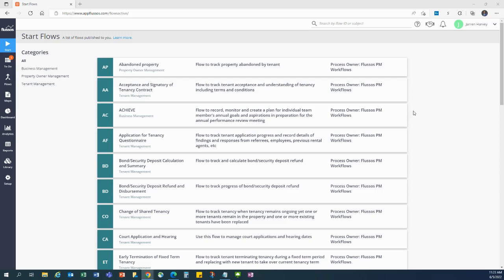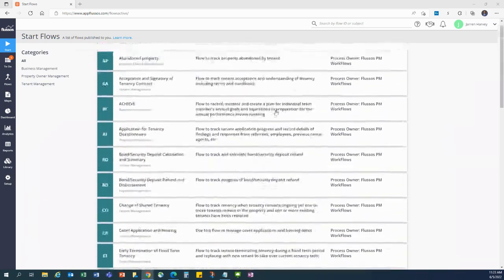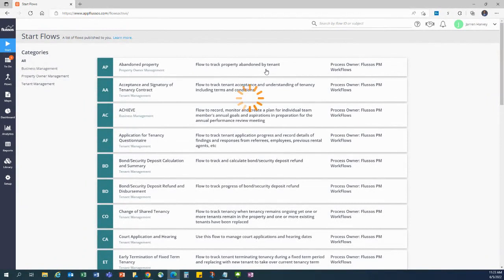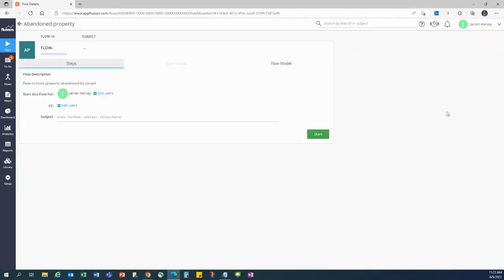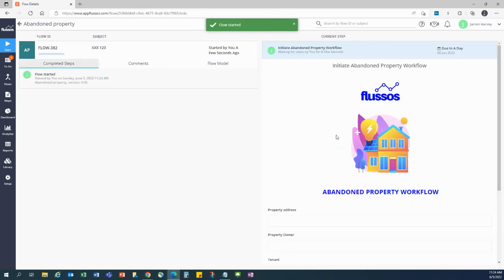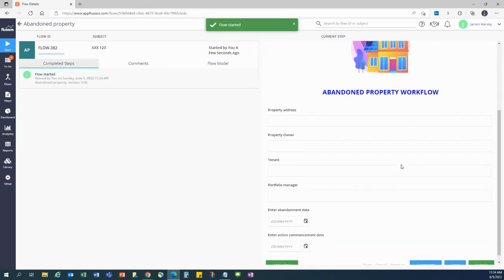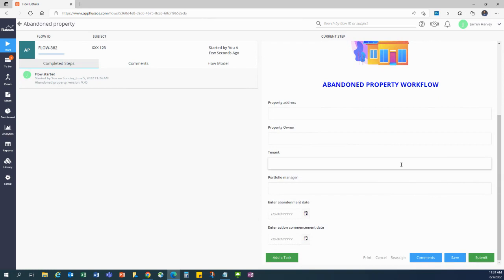How to start a flow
In this tutorial video, we show you how easy it is to start a flow in Flussos.